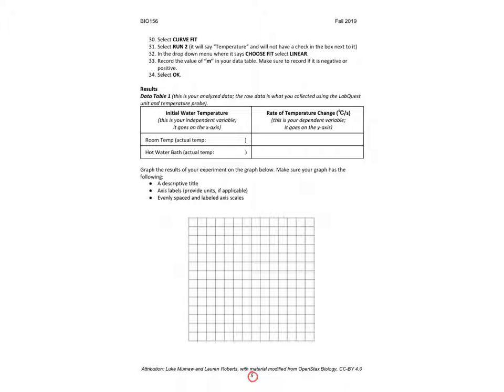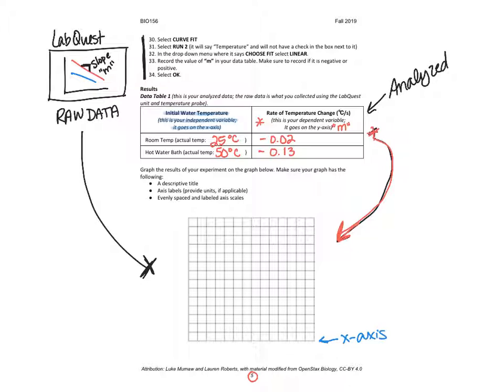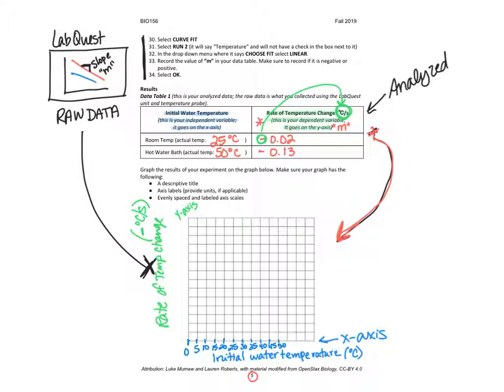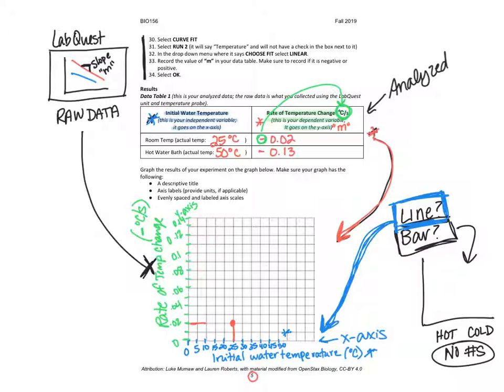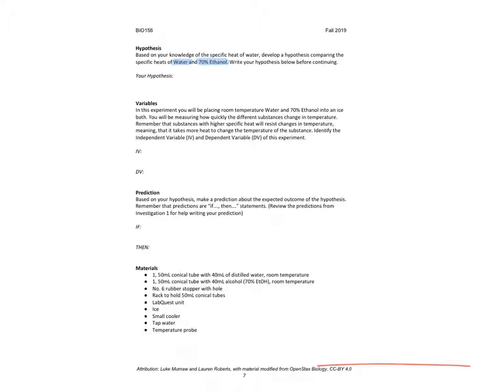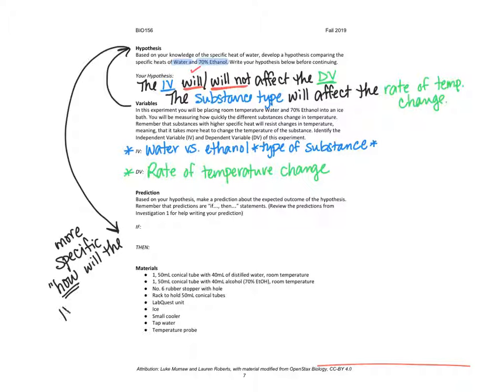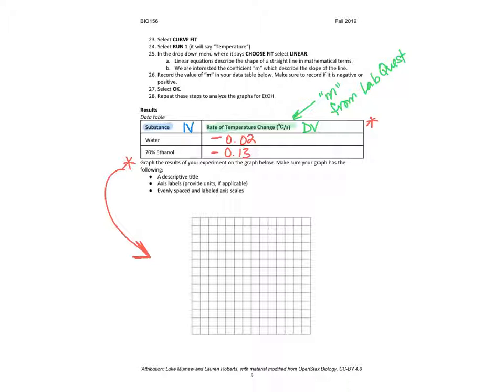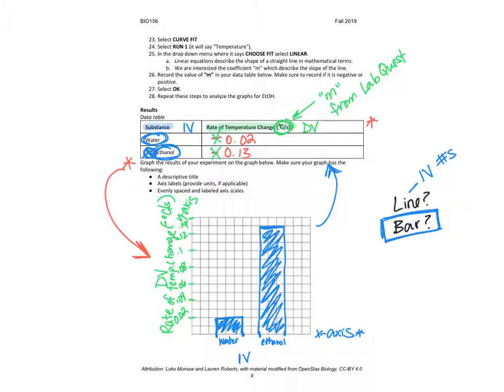Bio156 Water and Temperature Lab